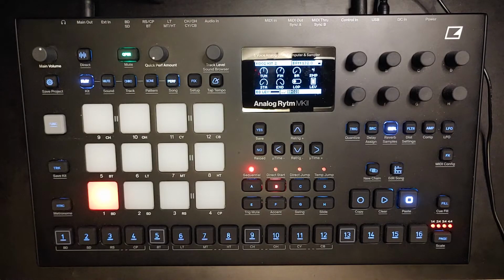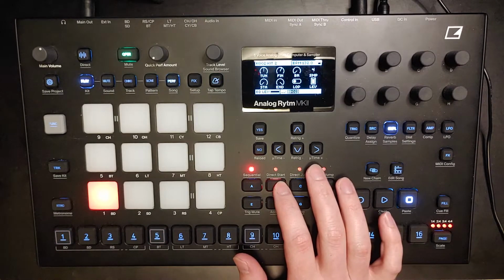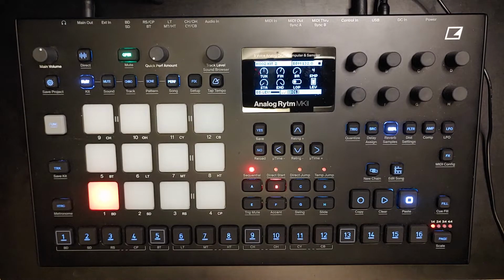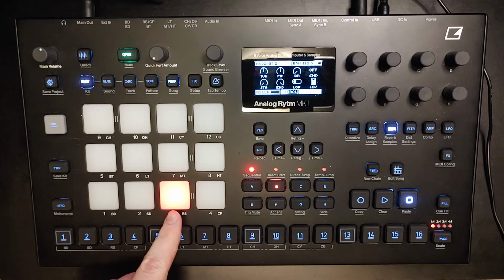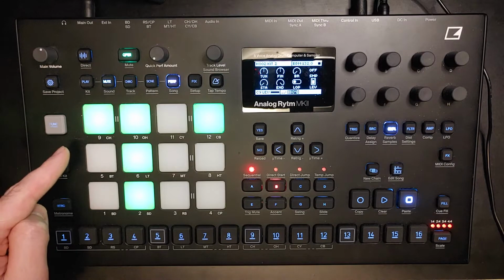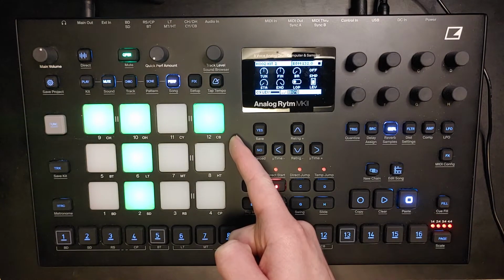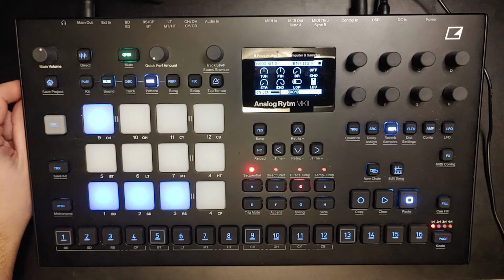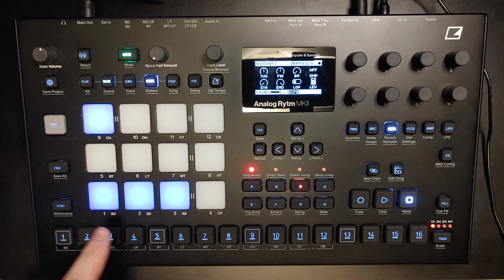Berlin Techno Template - Structure Tutorial (Elektron Rytm)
Jump into a world of Berlin Techno Sounds. This Kit ist totaly Pre Designed to instantly start your Session or a Jam with your Analog Rytm.

But there is also Space four your own Sound, so that you can create your own Vision of Berlin Techno.

What's inside?

Project with 8 Banks, 8 Kits and 5 Patterns in each Bank.
Installation instructions
User Manual
33 New Sound Presets
14 Berlin Techno Style Samples